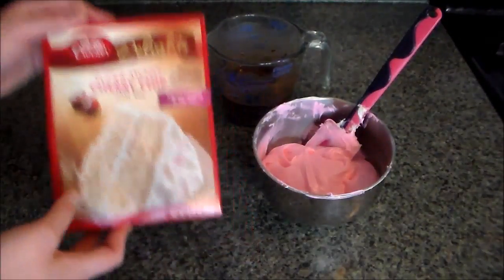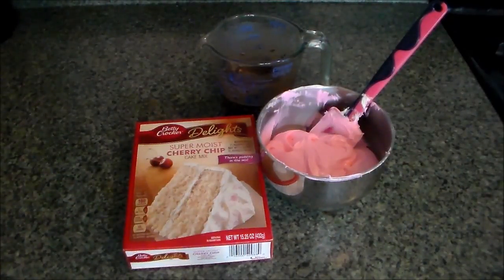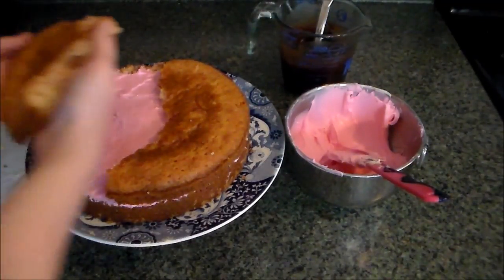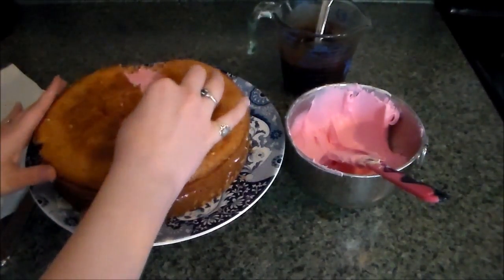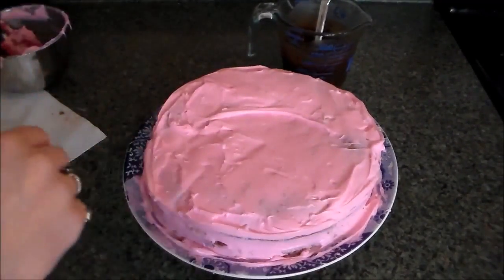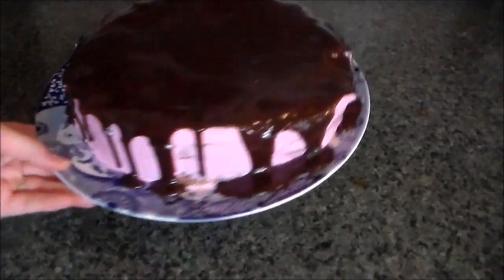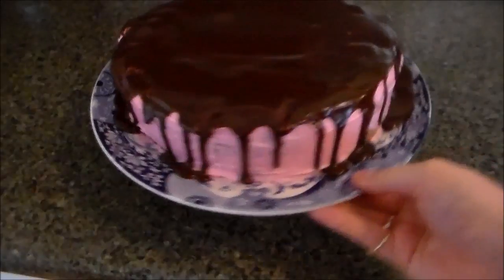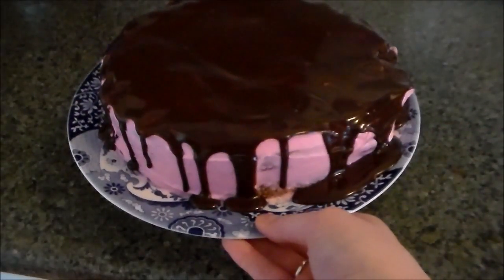Cherry Chip Cake Fail!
Happy Monday everyone! This week's video is a really simple one as I've utilized box mix, and canned frosting. Unfortunately even the "easiest" bakes can turn out not so great...haha. :) This week's cake is definitely not the cutest, but it does taste good!

I'm just a lady who likes baking, and candy, and food things in general. I'm all about trying your best, and being okay with things when they don't turn out perfectly!*